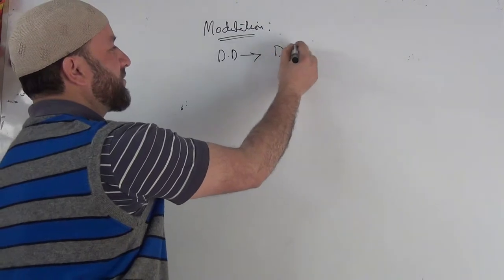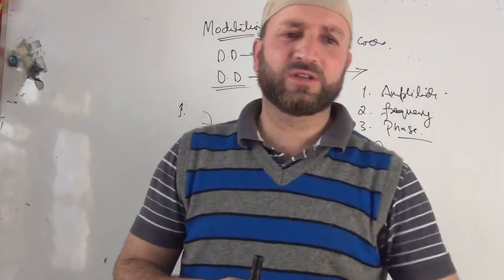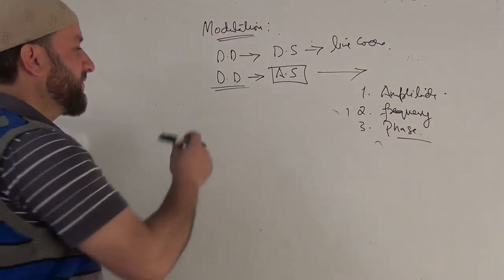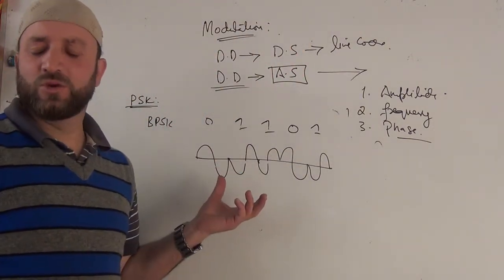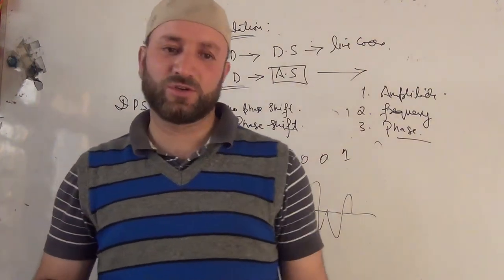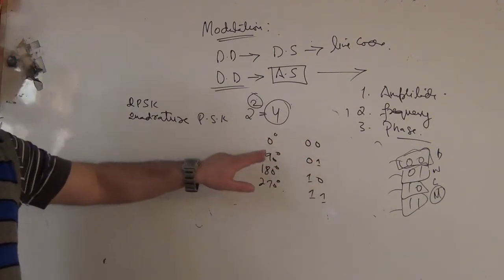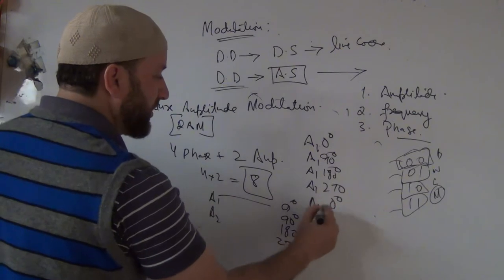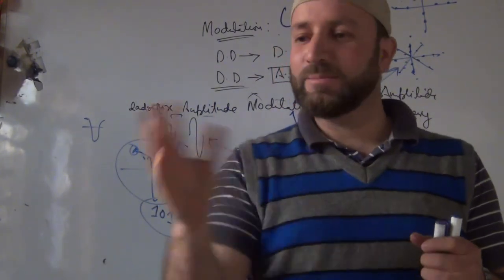Digital Data To Analog Signal